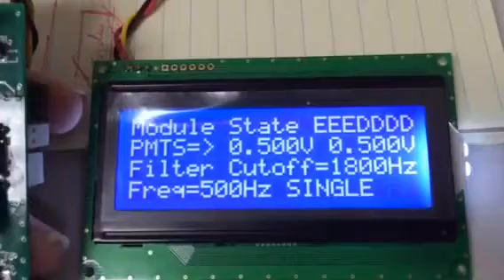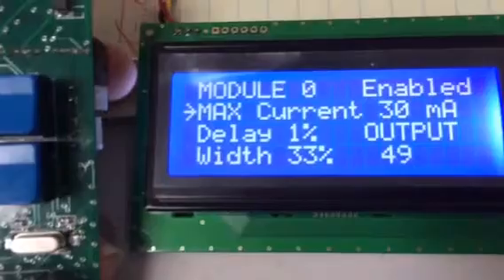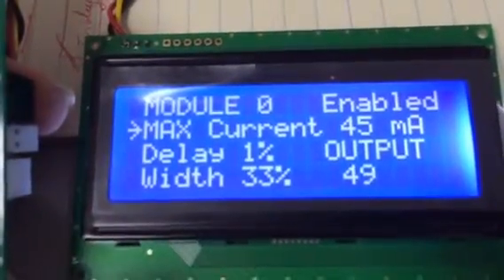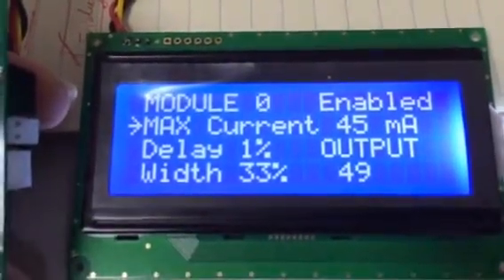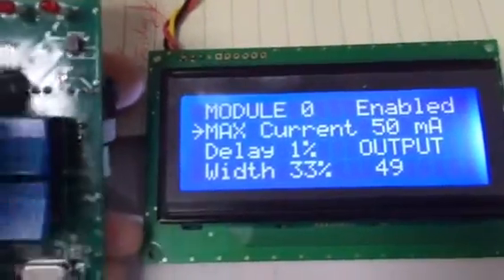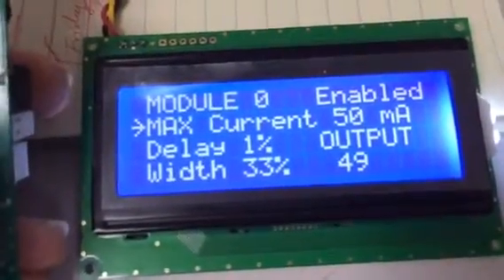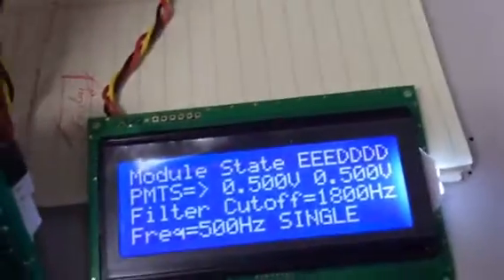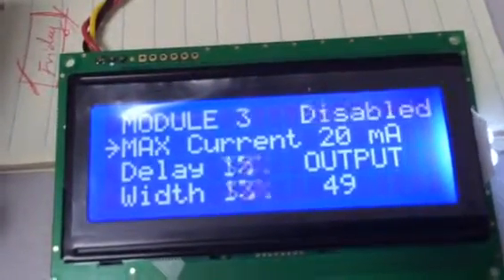Bf100 max current